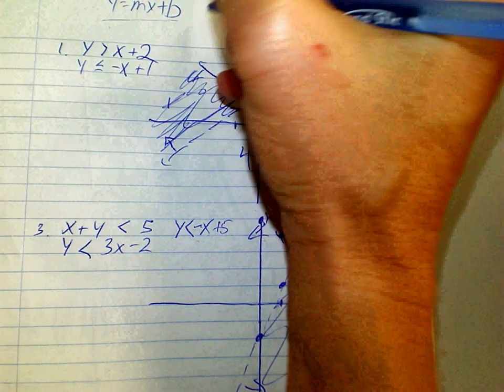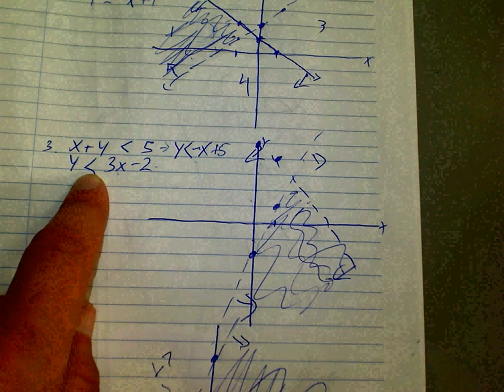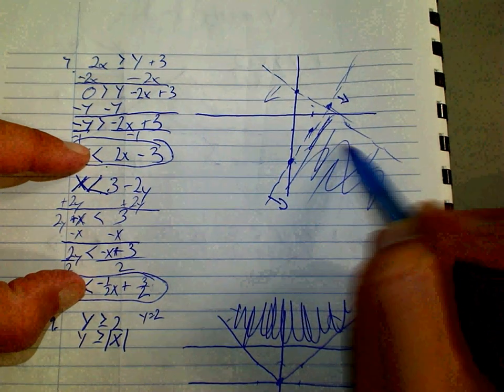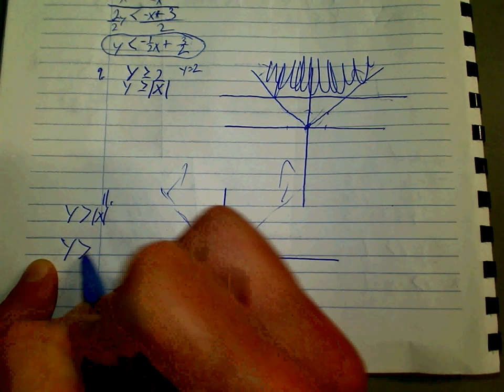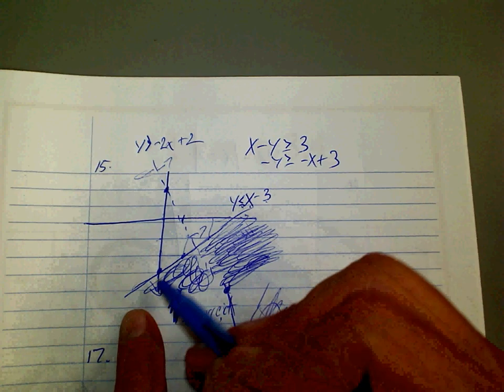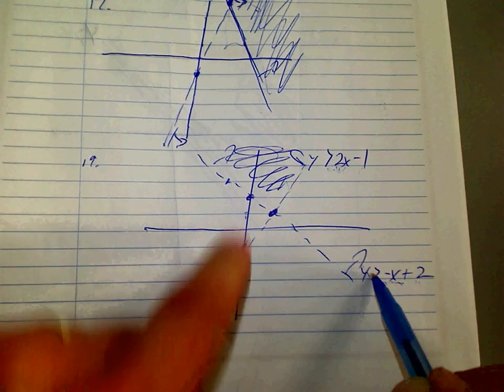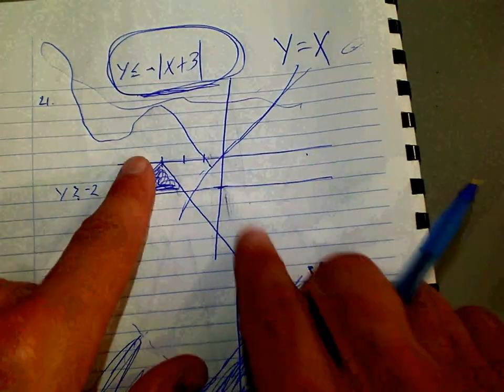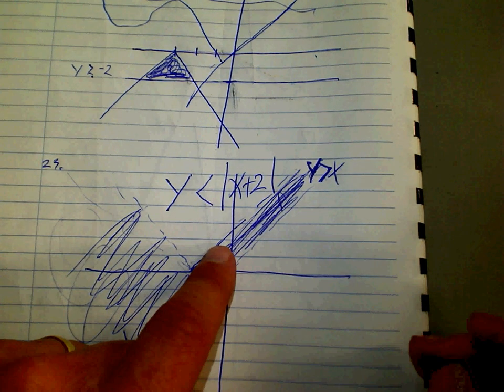3 3 How to Graph Systems of Linear Inequalities